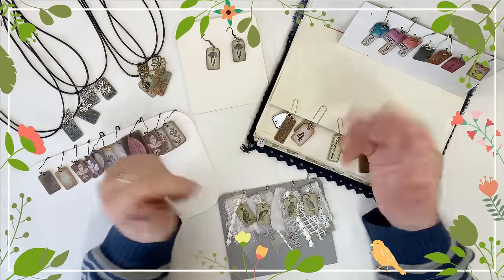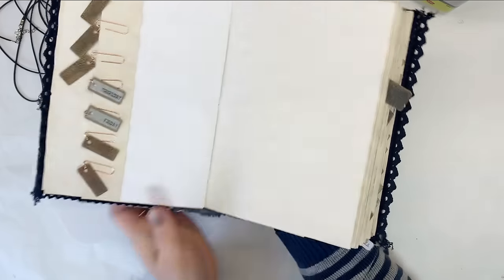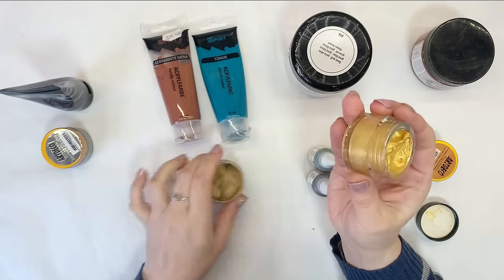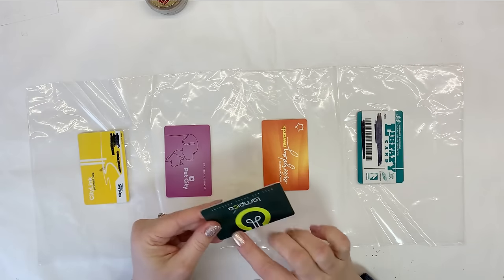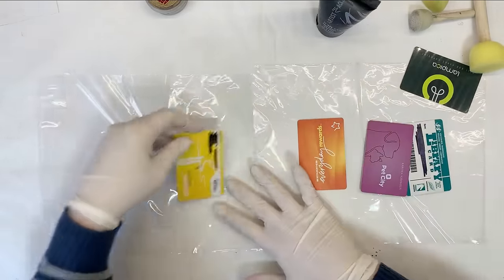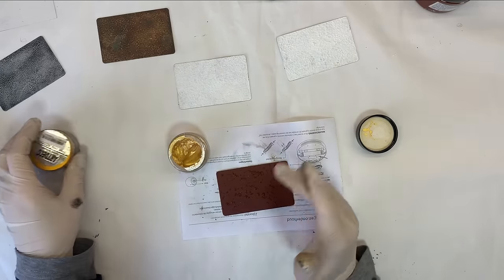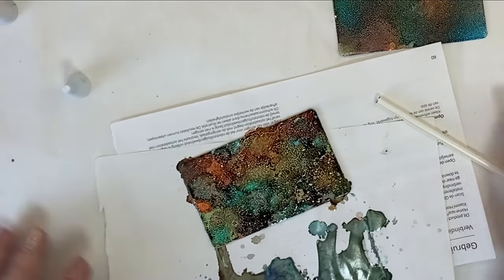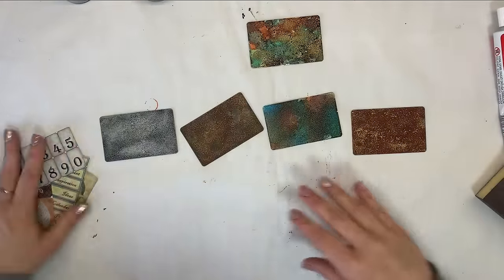Making Charms for Junk Journals from Recycled Plastic Loyalty Cards + Freebie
Hello everyone! In today's video I am showing you how to make cute charms for junk journals from plastic loyalty cards. I am also celebrating a 5000 subsribers milestone by giving you all a free printable that can be used to make those charms.

▶️ You can navigate through my video with Timestamps:
00:00:00 Start
00:00:20 Free Digital
00:01:50 Examples of Charms
00:06:11 Tools and Materials
00:13:49 Painting the Backs
00:21:06 Adding Finger Wax
00:24:46 Alcohol Inks
00:28:48 Working on the Fronts
00:37:42 Cutting, Punching Holes and Sanding
00:52:00 Varnishing
00:55:16 Adding Jump Rings
01:00:40 Slideshow

I hope you enjoyed my video and found it inspirational. If you liked it, please check out my other videos and make sure to like and subscribe to my channel and ring the notification bell 🔔 so you can be notified of all future content. Thank you so much for stopping by. Stay safe and take care. 😍😘